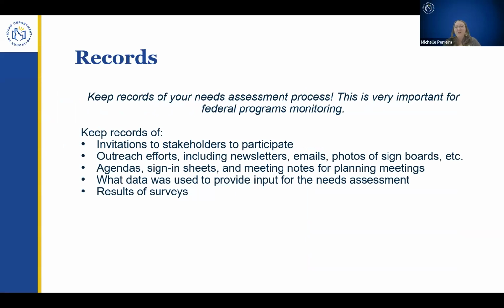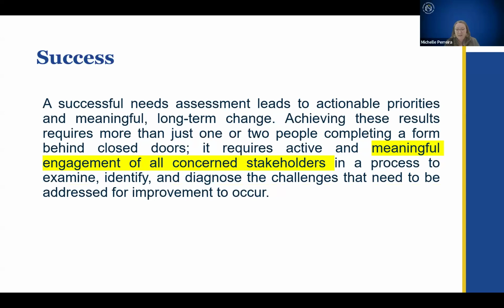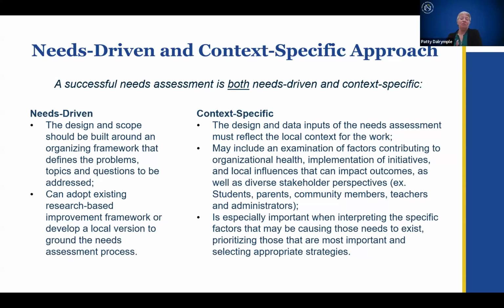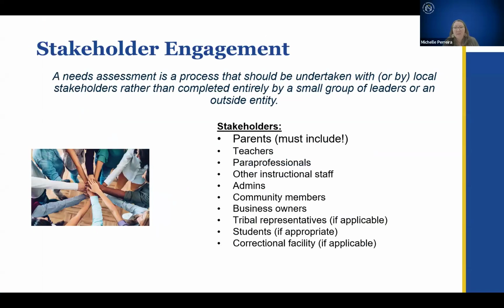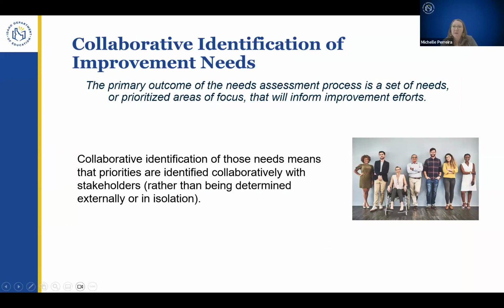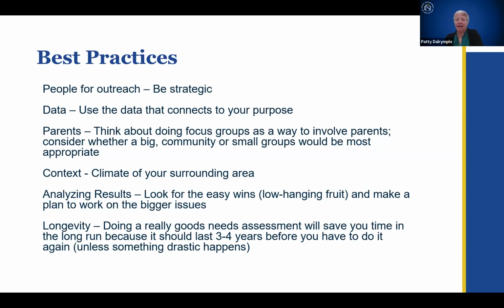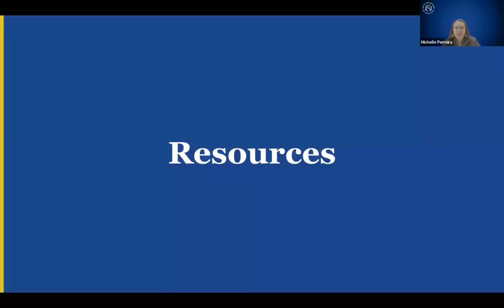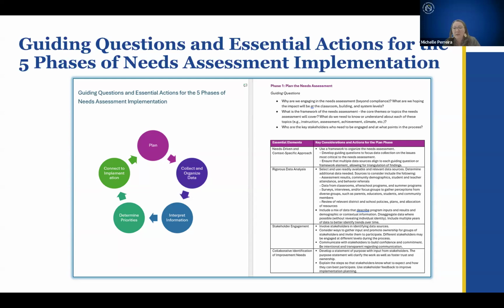60 Minutes to Mastery Series: Comprehensive Needs Assessment (CNA)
This monthly webinar, hosted by the Federal Programs Team, is designed for LEA Federal Programs staff to provide guidance for understanding the implementation of federal programs and the requirements for compliance under federal programs. The topic of this webinar is the Comprehensive Needs Assessment or CNA.